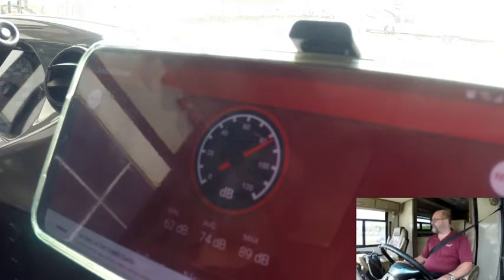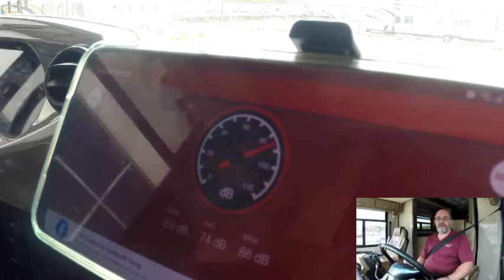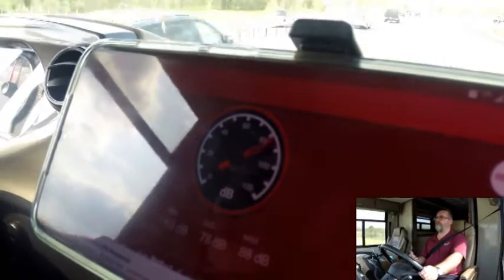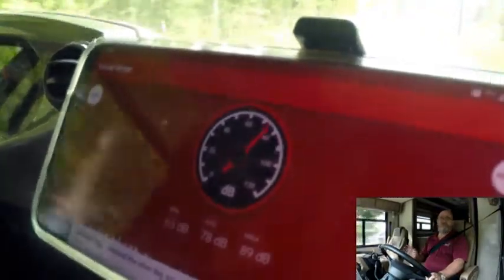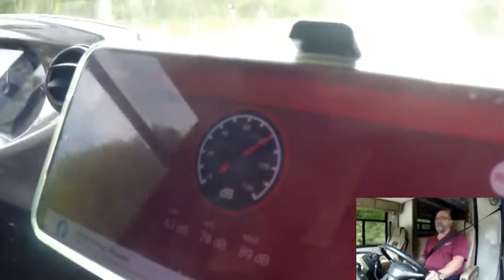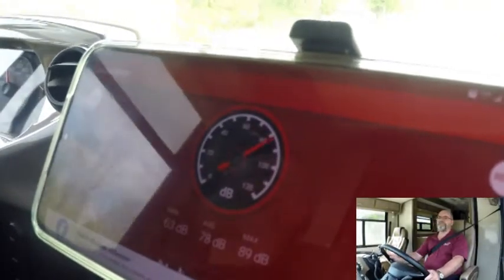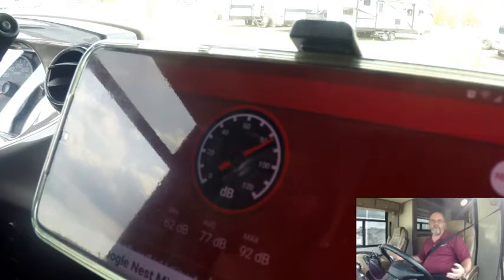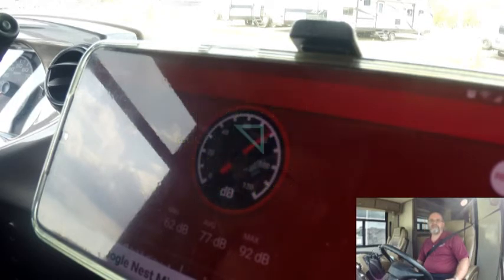2018 Jayco Precept 31UL test drive & decibel test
We take a 2018 pre-owned Precept 31UL for a drive to see how it drives and primarily to measure the noise levels.